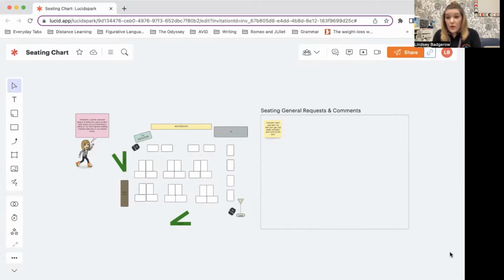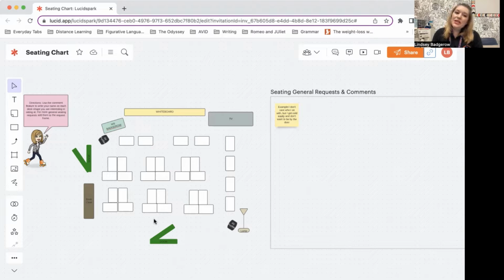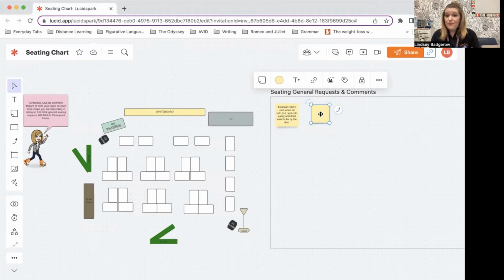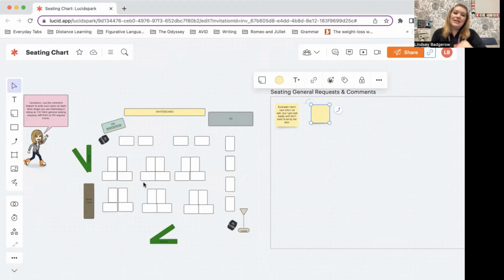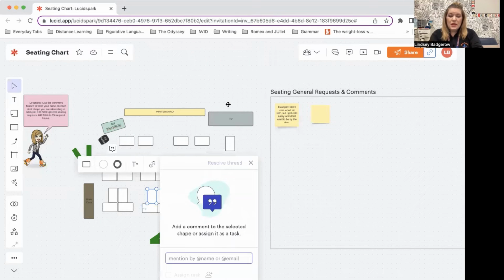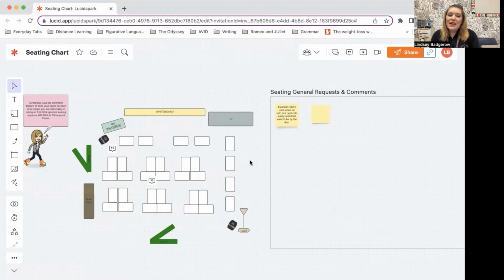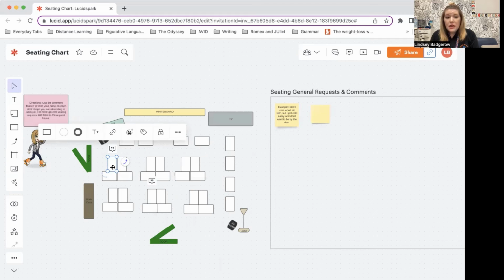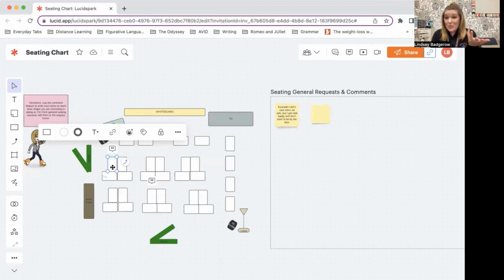Collaborative Seating Charts - Teacher Interview